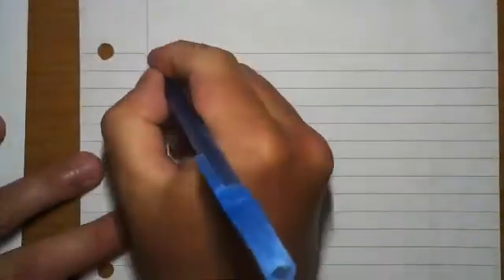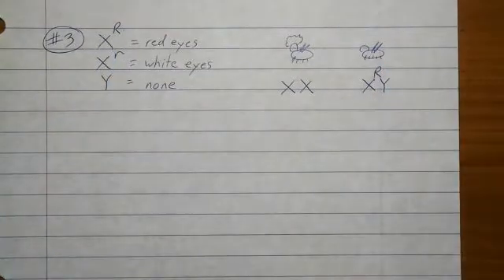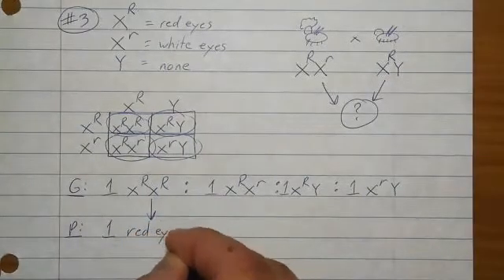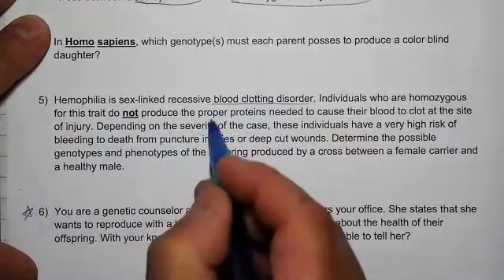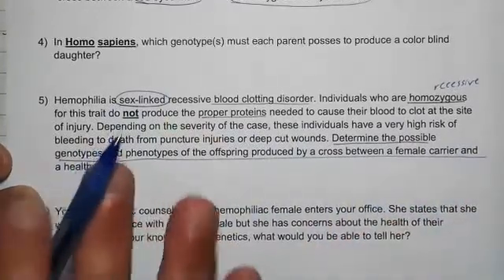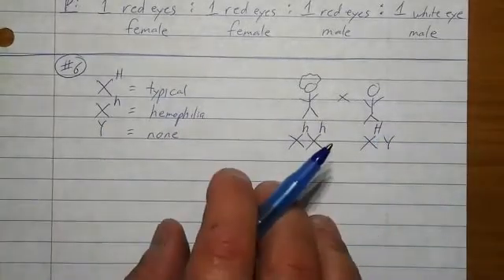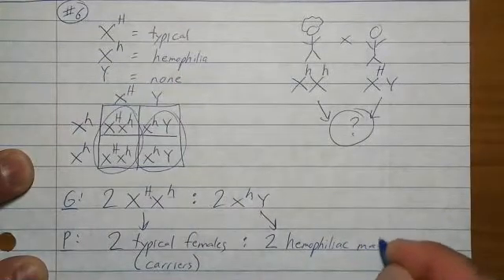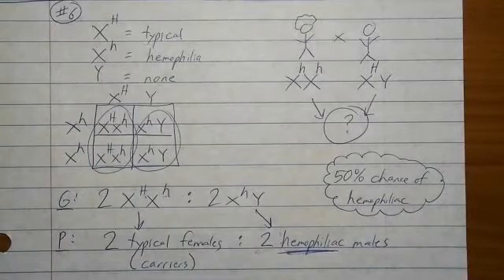Review 2 Sex linked Practice Problems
Mr. Charlton goes over #3 and #6 of the practice problems set on Sex-linked Traits.